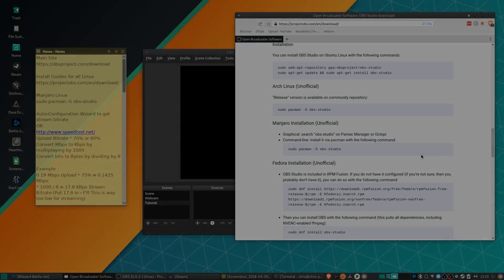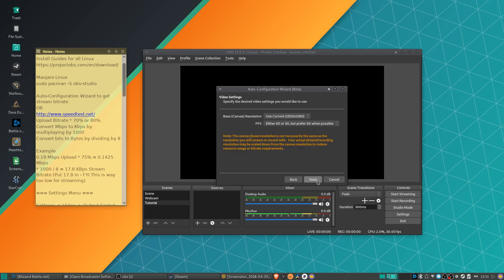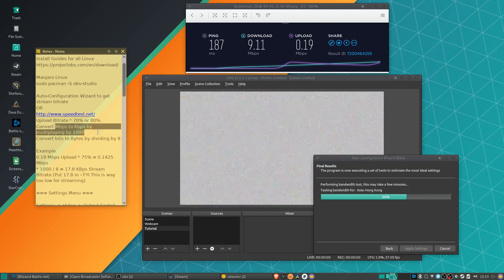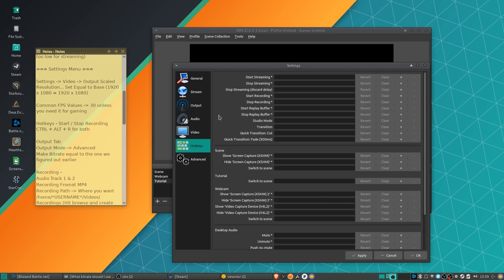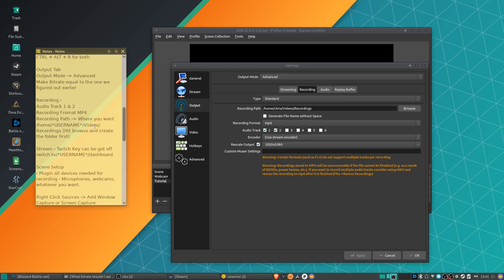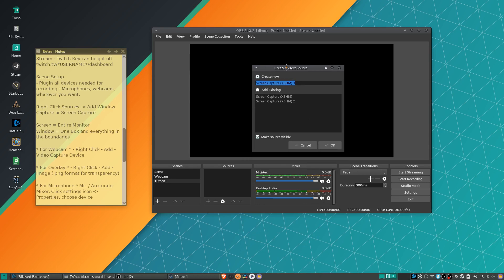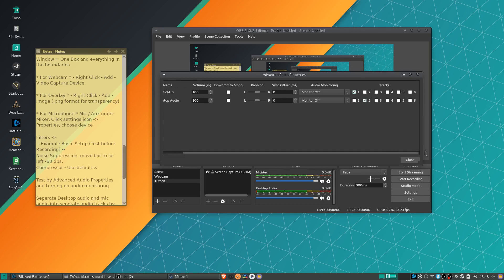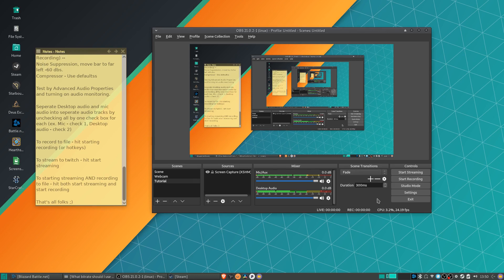Linux Guide for OBS | Complete Getting Started Tutorial for Beginner 2018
Here's everything you need to know to get started with OBS Studio 21+ inside of Linux. The video includes instructions for install (manjaro), upload bitrate, settings, scene setup, and how to record / stream in OBS.

Manjaro Linux
sudo pacman -S obs-studio

Auto-Configuration Wizard to get stream bitrate
Upload Bitrate * 70% or 80%.
Convert Mbps to Kbps by multiplaying by 1000

Example
--- Example ---
0.19 Mbps Upload * 75% = 0.1425 Mbps
* 1000 = 142.5 Kbps Stream Bitrate (Put 142.5​ in - FYI This is way too low for streaming)

=== Settings Menu ===

Settings - Video - Output Scaled Resolution... Set Equal to Base (1920 x 1080 = 1920 x 1080)

Common FPS Values - 30 unless you need it for gaming
Hotkeys - Start / Stop Recording CTRL + ALT + R for both

Output Tab
Output Mode - Advanced
Make Bitrate equal to the one we figured out earlier

Recording -
Audio Track 1 & 2
Recording Fromat MP4
Recording Path - Where you want
/home/*USERNAME*/Videos/Recordings (Hit browse and create the folder first)

Stream - Twitch Key can be got off

Scene Setup
- Plugin all devices needed for recording - Microphones, webcams, whatever you want.

Right Click Sources - Add Window Capture or Screen Capture

Screen = Entire Monitor
Window = One Box and everything in the boundaries

* For Webcam * - Right Click - Add - Video Capture Device

* For Overlay * - Right Click - Add - Image (.png format for transparency)

* For Microphone * Mic / Aux under Mixer, Click settings icon - Properties, choose device

Filters -
-- Example Basic Setup (Test before Recording) --
Noise Suppression, move bar to far left -60 dbs.
Compressor - Use defaultss

Test by Advanced Audio Properties and turning on audio monitoring.

Seperate Desktop audio and mic audio into seperate audio tracks by unchecking all by one check box for each (ex. Mic - check 1, Desktop audio - check 2)

To record to file - hit starting recording (or hotkeys)

To stream to twitch - hit start streaming

To starting streaming AND recording to file - hit both start streaming and start recording

Bitcoin: 17Pn5PifFmRkHRAqCZQAom1ZjCiSf7qJjJ
Ethereum: 0x6f2781F382952c8caCDbE99C46F07c265ab59627
Steem: @christutorials